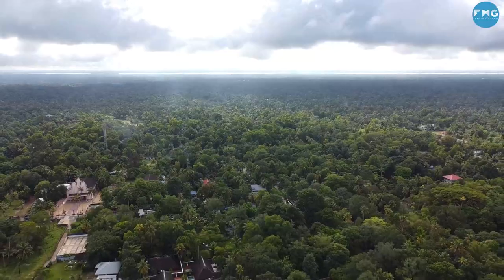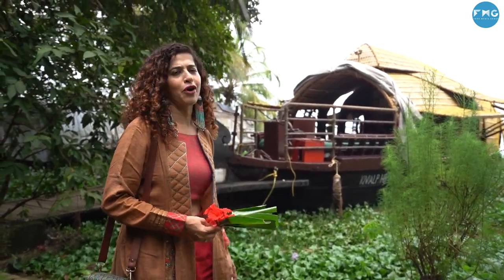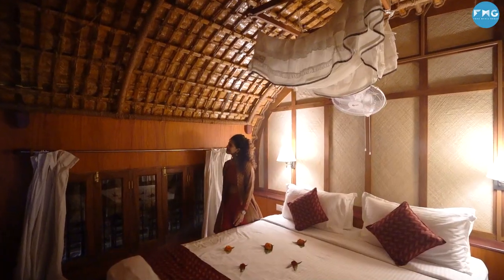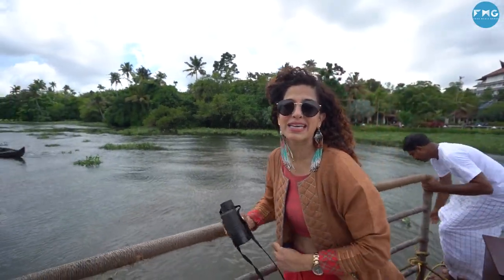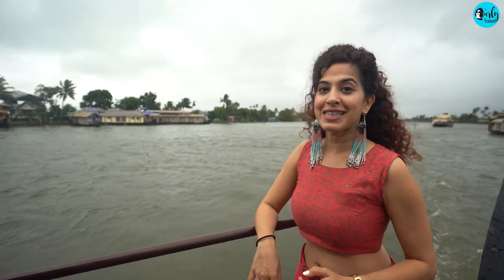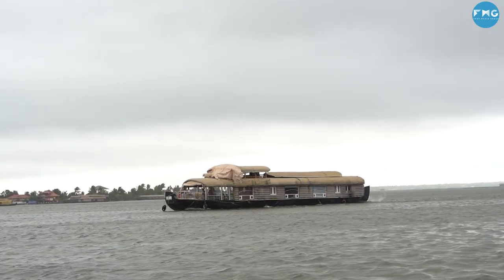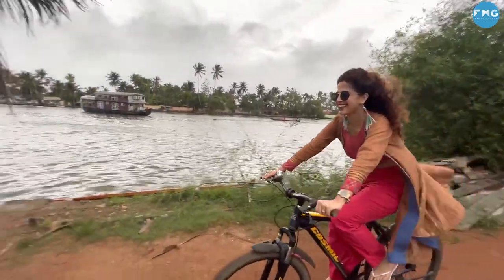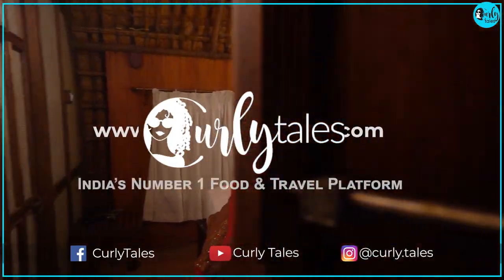The Backwaters Of Kerala In A Houseboat | I Love My India EP 60 | Curly Tales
You can't visit Kerala and not stay on a ‘Kettuvallam’ or a traditional houseboat as they call it!

During my recent trip to God's Own Country, 'Kerala,' I stayed in a quintessential houseboat and experienced that beautiful Backwater life.

@cghearth 's Spice Coast Cruises showed me a side of Kerala like never before. I cruised and dined amidst the Vembanad lake. Back in the day, the boats used to carry cargoes of rice and spices up and down these same waterways for decades.

The best thing about this houseboat is that you can take a pit stop at a nearby village, hop on a bicycle ride. Get the chance to meet and mingle with the locals.

It was indeed ‘hospitality straight from the heart’ and what a heartfelt experience it was!